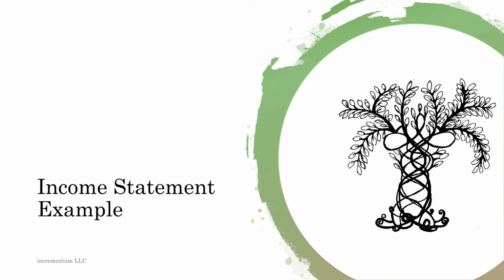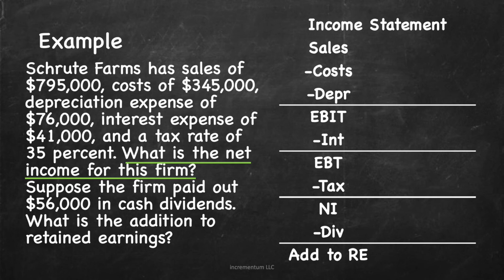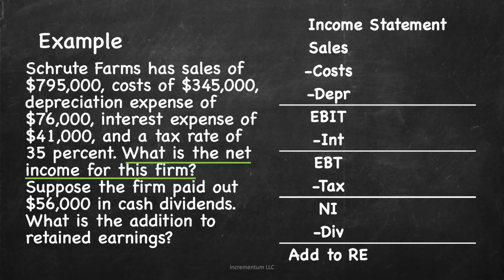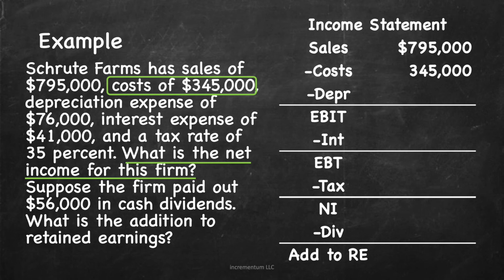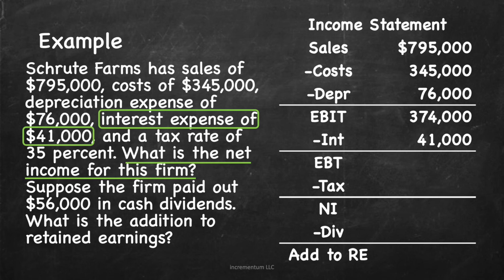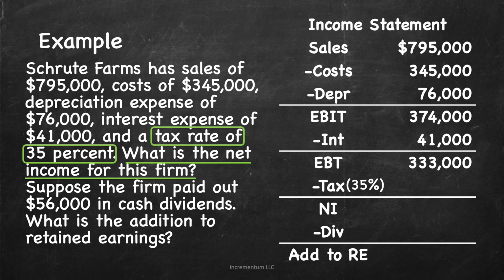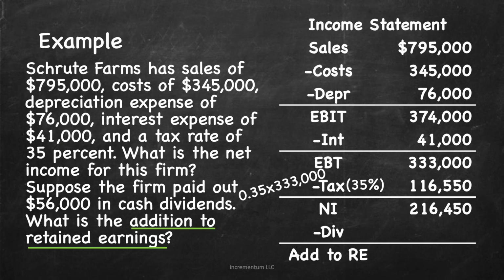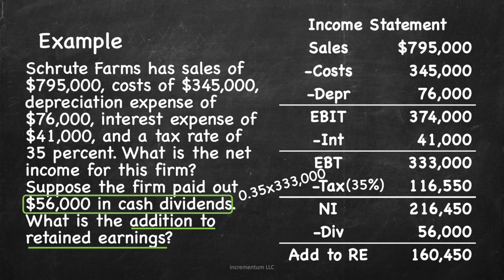Income Statement Guided Practice